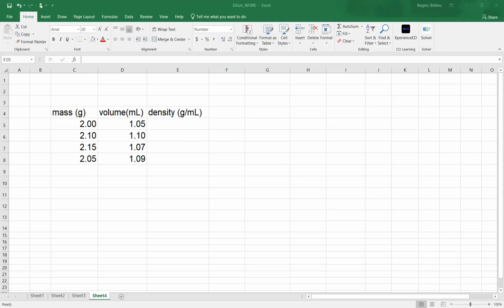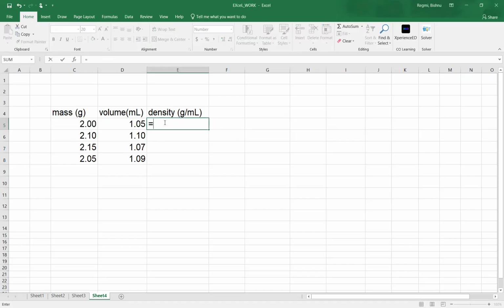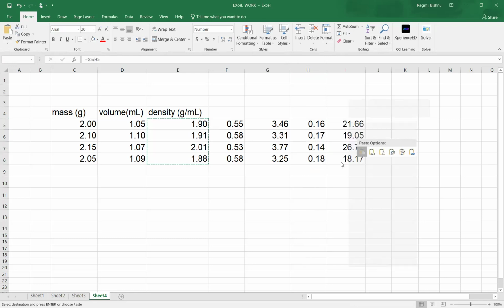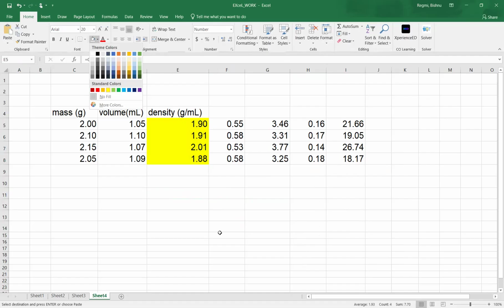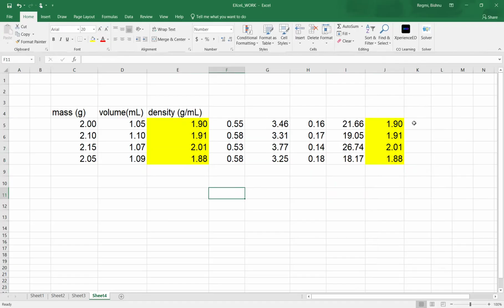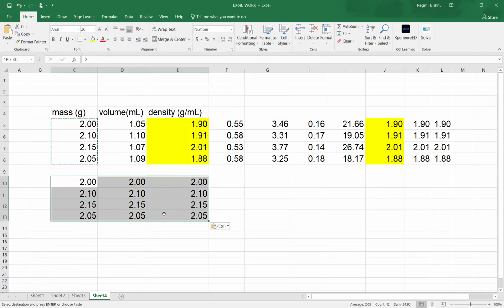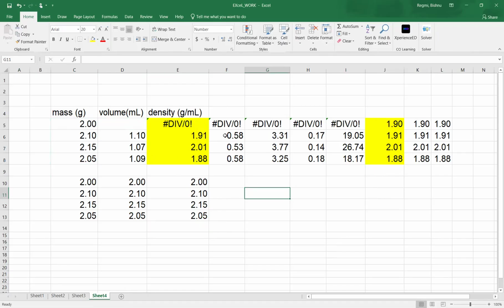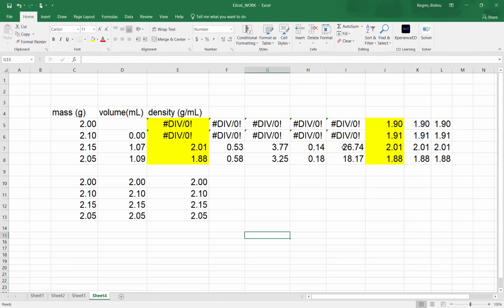Stop Spreadsheet DIV/0! Errors with These Excel Paste Tricks: Values vs Formulas + DIV/0! Explained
In this video, I will show the difference between Paste (P) and Paste Formula in Excel. I also explain the DIV/0! error and how it occurs when a formula tries to divide by zero or an empty cell. Understanding this is critical because it helps prevent incorrect calculations and ensures you correctly interpret and control your data results when working with Excel formulas and pasted values.